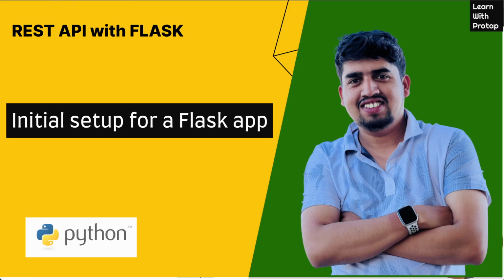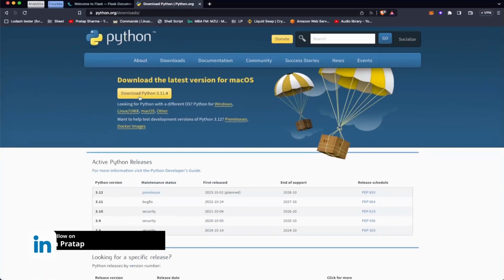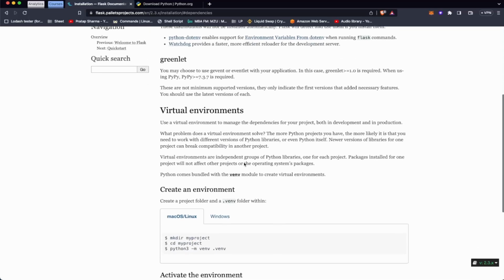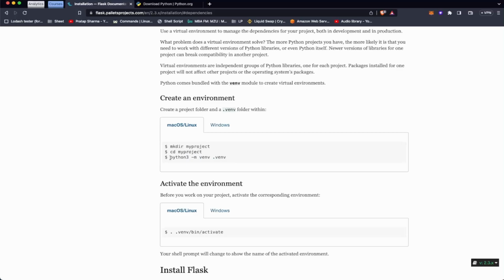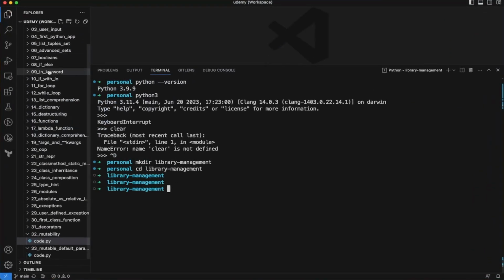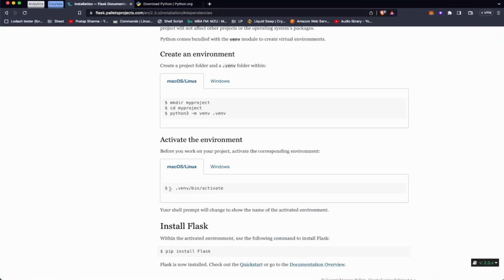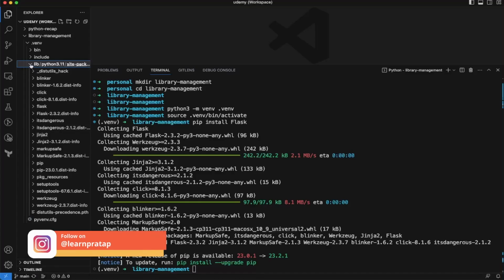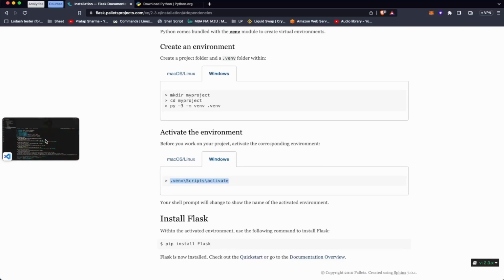#1 Initial setup for a Flask app - REST API with Flask - Learn with Pratap